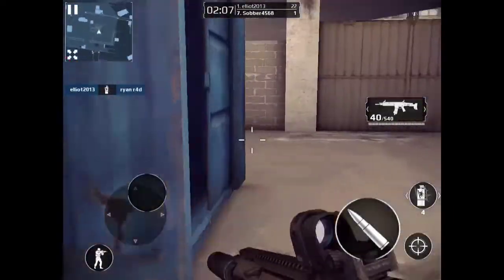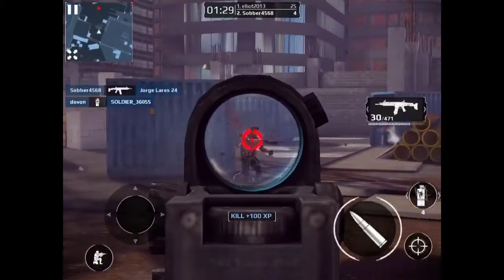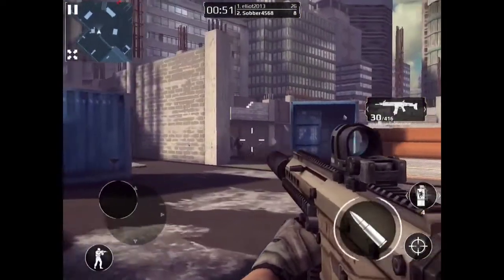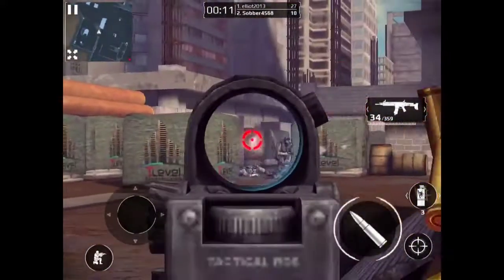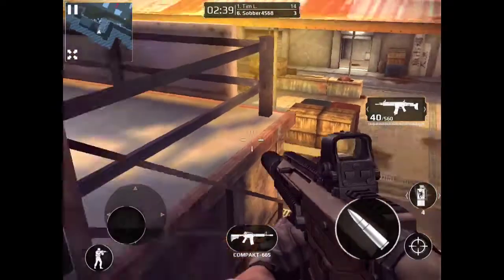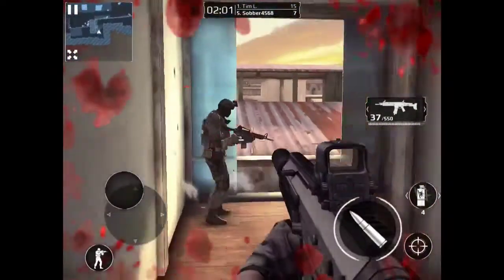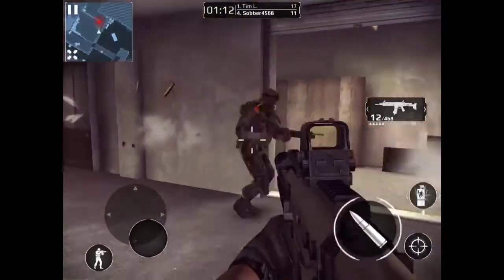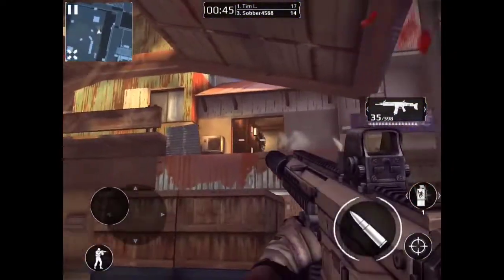Modern Combat 5 Red-34 Gameplay / Map Tips!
SOOO this is my first comm in 6 months guys! Happy to be back! I know I sound...depressed. Lol. I'd appreciate it

Add me! : Sobber4568 (I change my name sometimes)